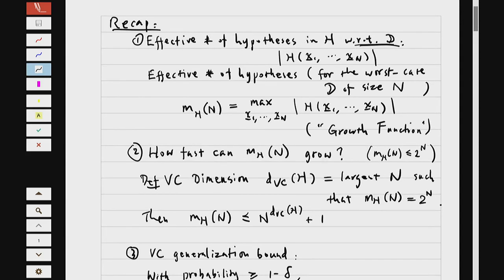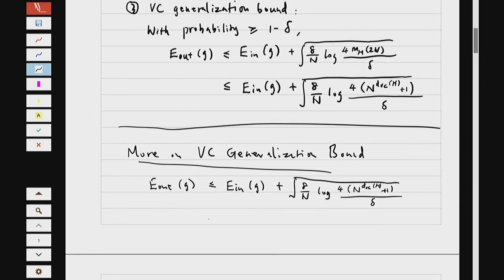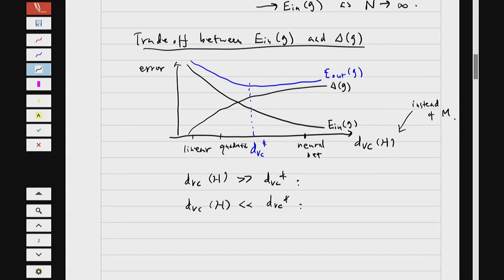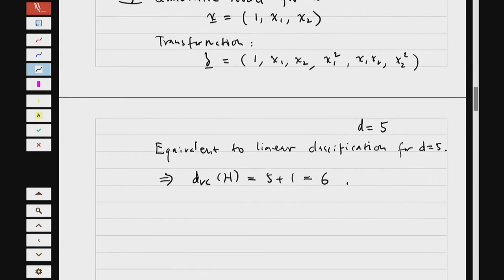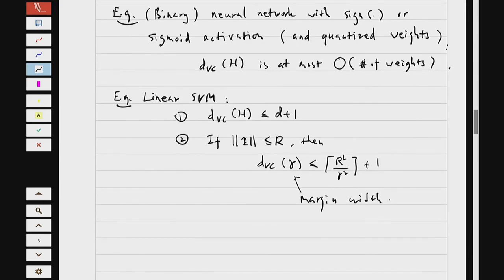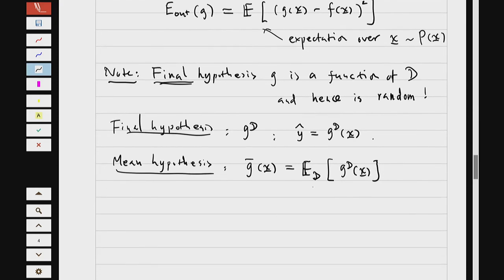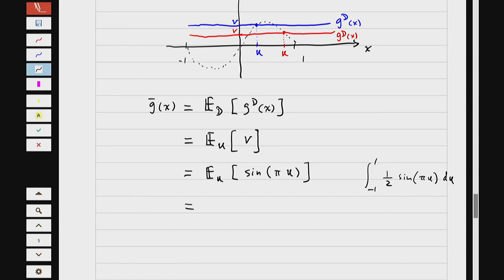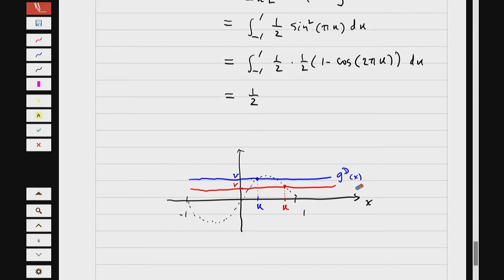Week of Apr 1 Lec32_VCdim_biasvariance c5e61db4d13b1146ca7bad3e775bd7ec